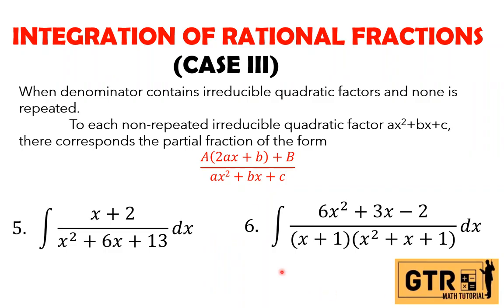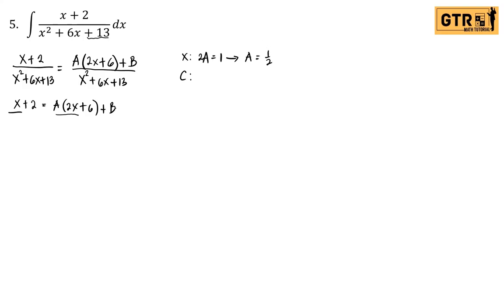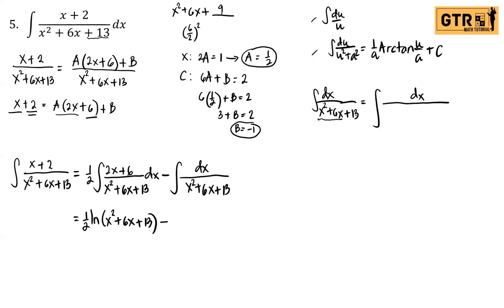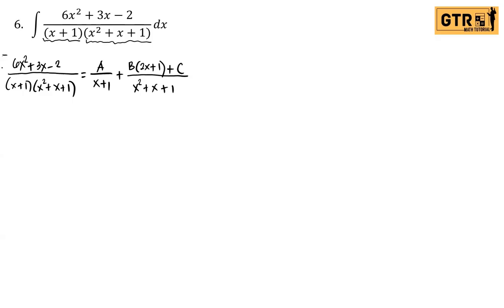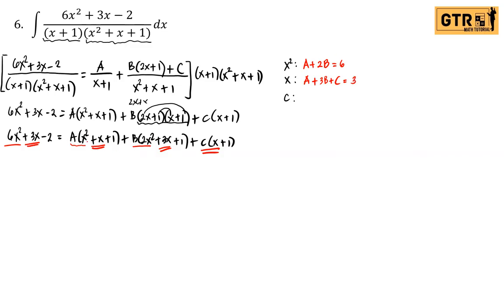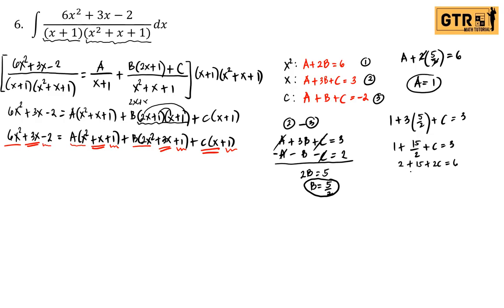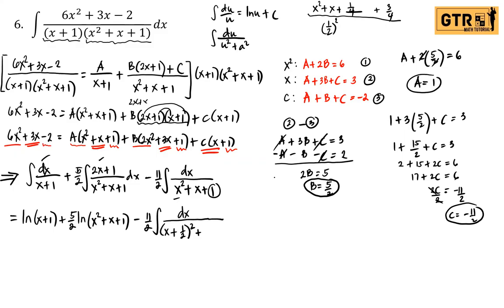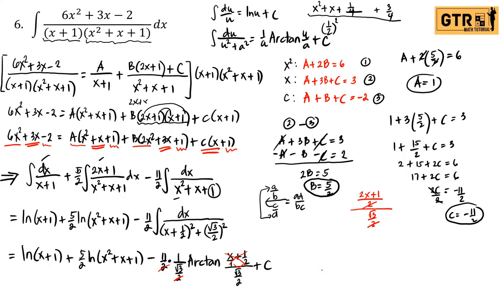INTEGRATION OF RATIONAL FRACTIONS (Case III)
5.   ∫(𝑥+2)dx/(𝑥^2+6𝑥+13)
6.   ∫(6𝑥^2+3𝑥−2)dx/((𝑥+1)(𝑥^2+𝑥+1))